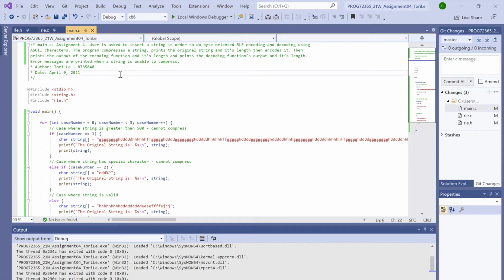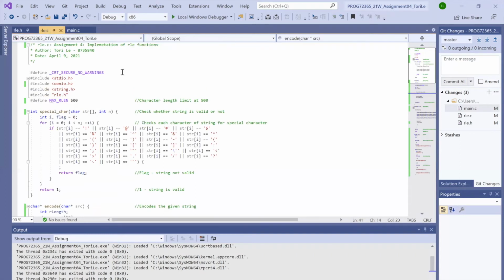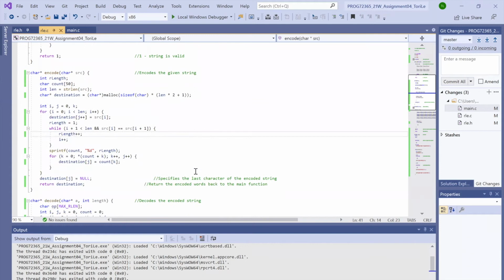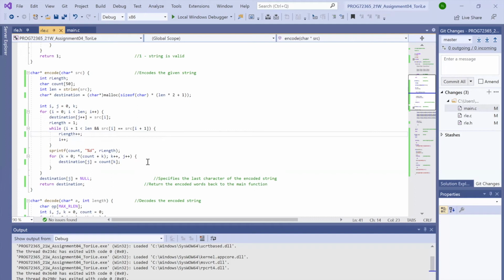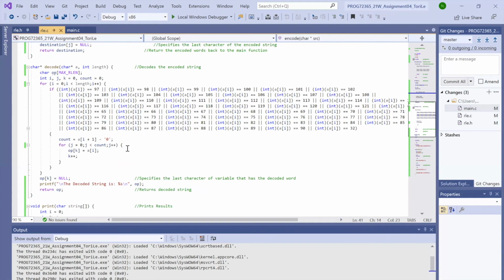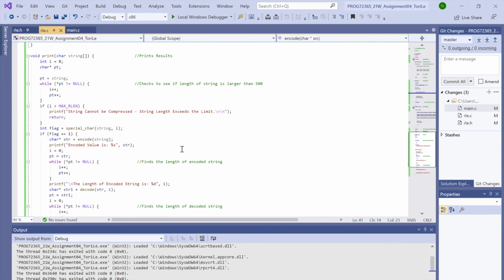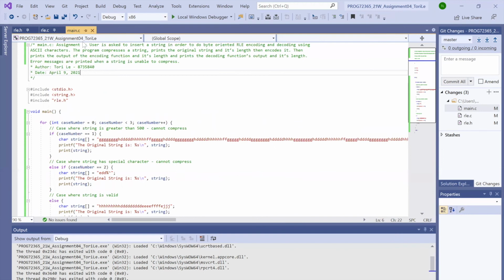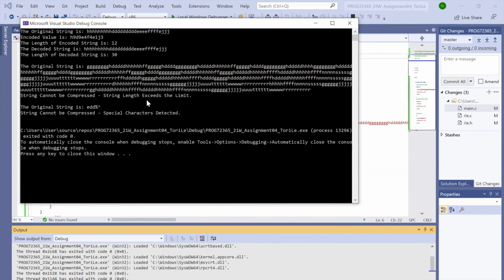Assignment4 ToriLe Data Structures And Algorithms - PROG72365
Assignment 3 - Run Length Encoding/Decoding Functions